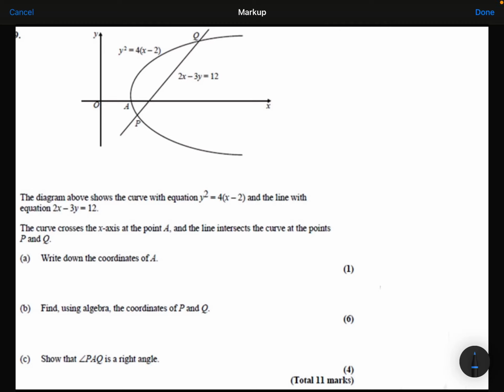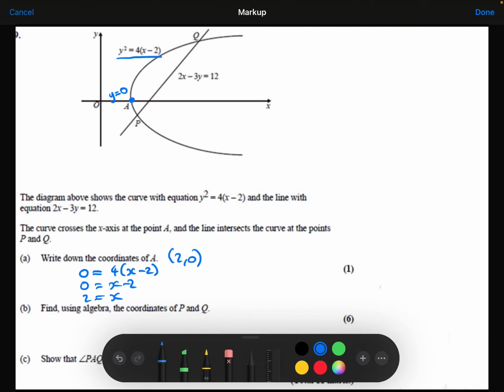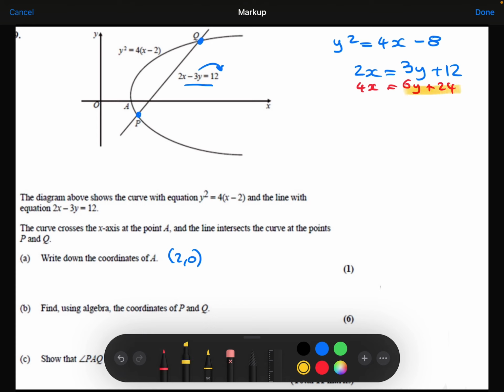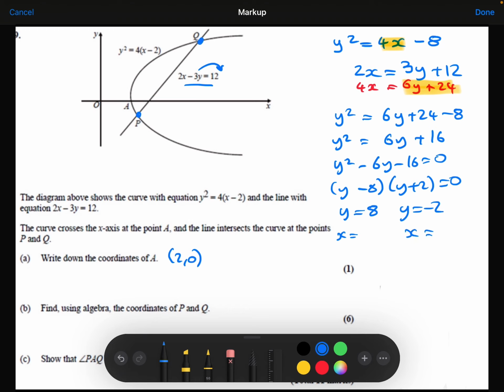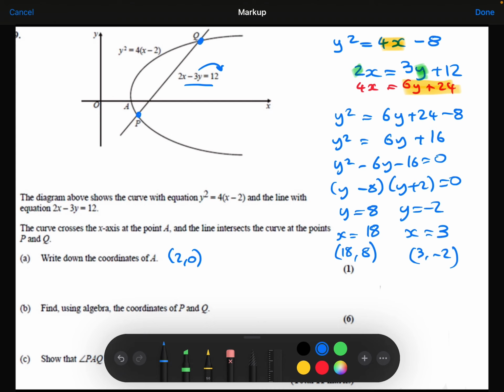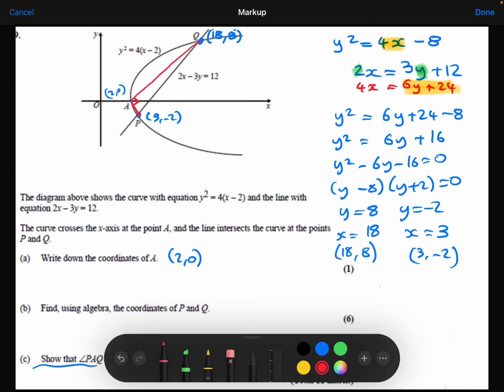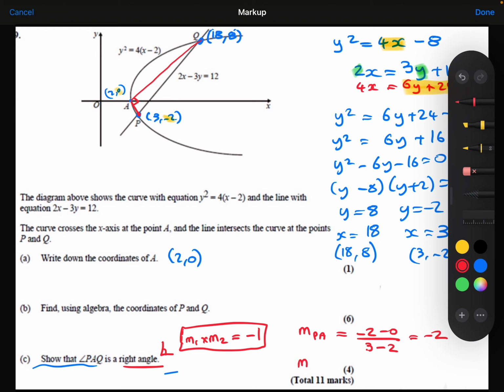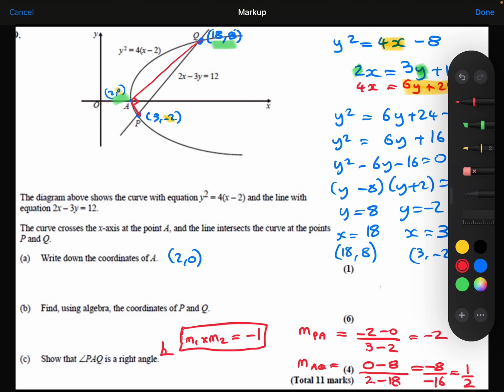Green Paper - Coordinate Geometry 2 - Q3